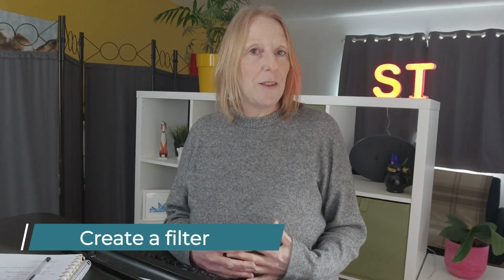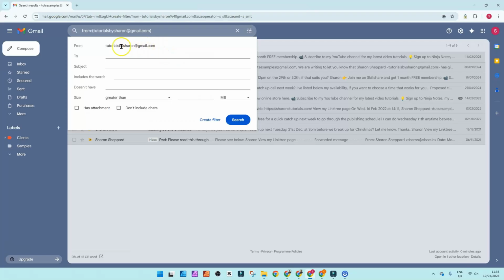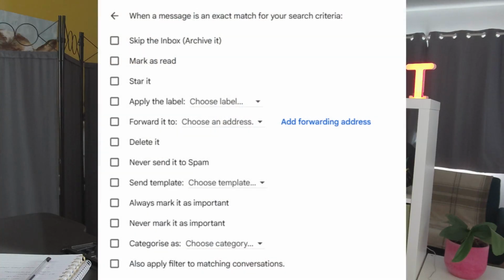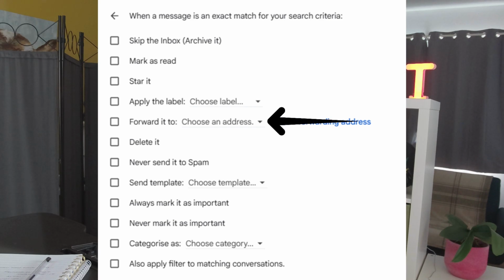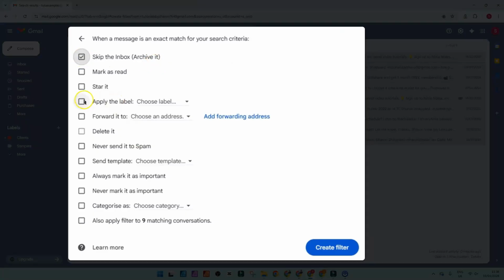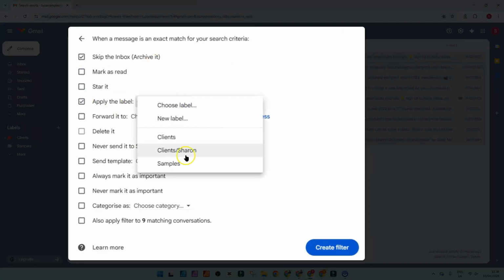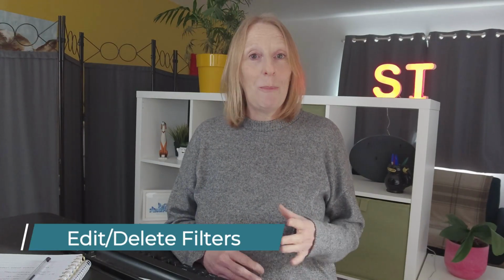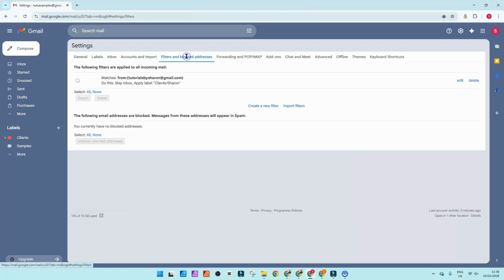Gmail Filters for Beginners: The Easiest Way to Organise Your Inbox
Are you struggling to keep your Gmail inbox under control?

This beginner-friendly tutorial walks you through exactly how to set up Gmail filters - the simplest way to organise your inbox automatically.
Once you set up even a couple, your inbox becomes calmer, cleaner, and so much easier to manage.

And if you want to go further, check out my mini-course:
👉 Declutter Your Gmail in Just 1 Hour (ideal for beginners and solo business owners)

Sharon x​

Chapters
00:00 Intro
00:55 What are filters?
01:42 Create a filter
03:25 Examples
04:24 Edit or delete a filter